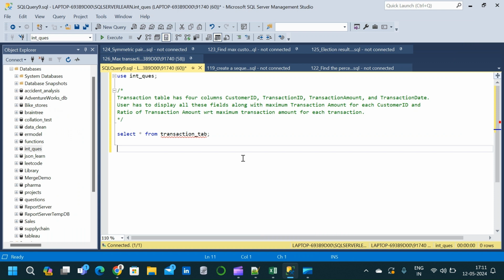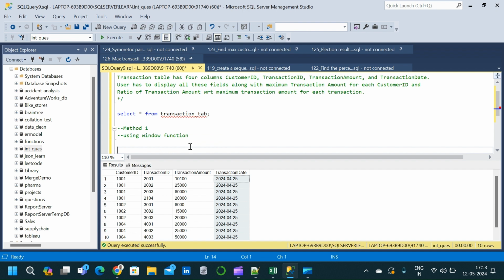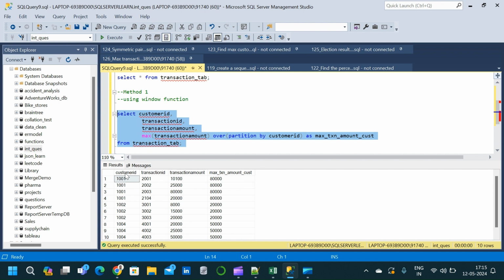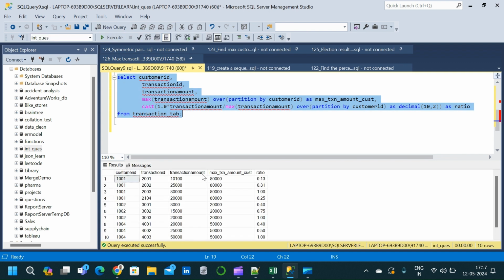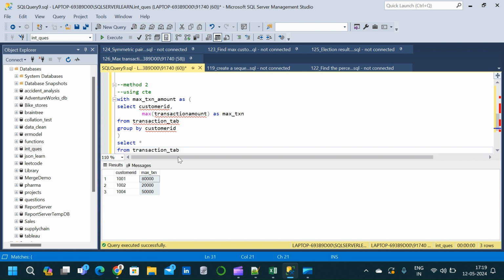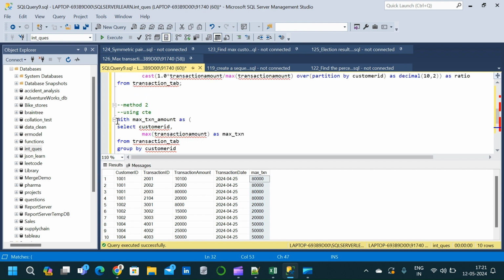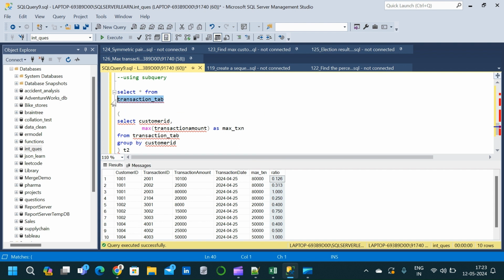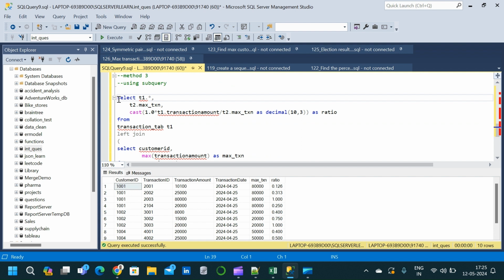Solving SQL Interview Question with MULTIPLE Solutions | 3 Solutions Explained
In this video we will solve a SQL interview question using 3 different solutions.